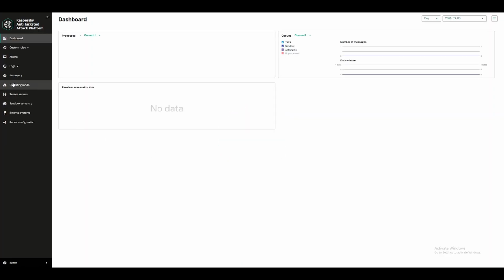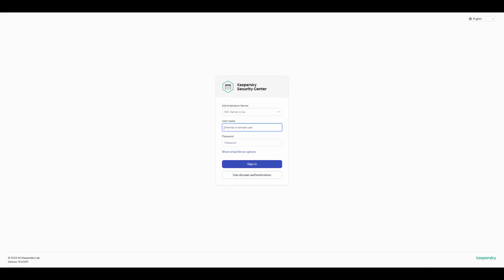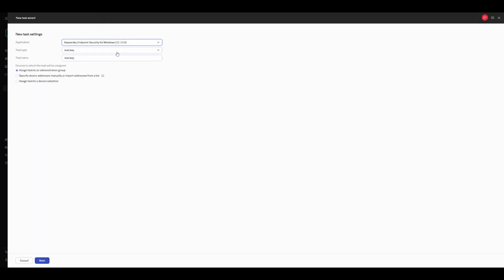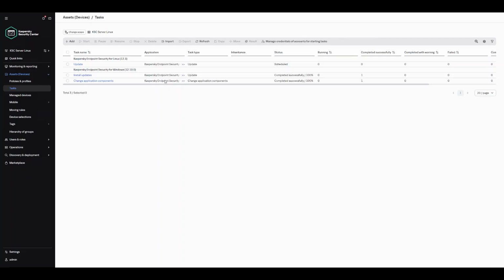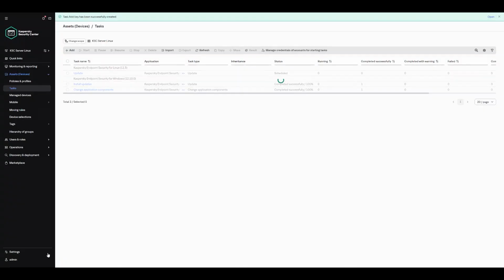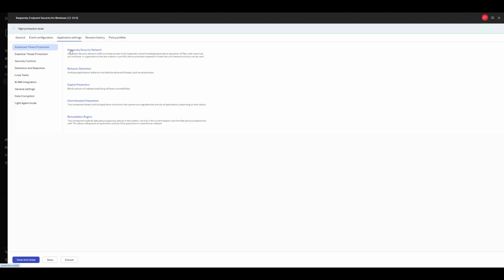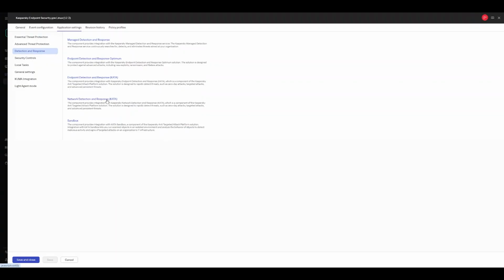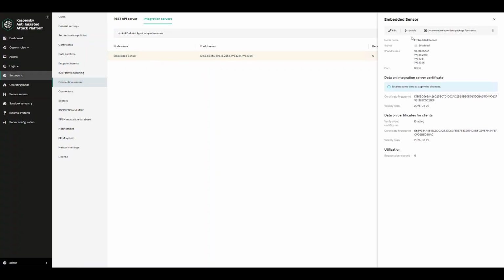Configuring and connecting NDR agents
In this video, we'll show you how to set up and connect Windows and Linux client devices with Kaspersky Endpoint Security (KES) installed to KATA as NDR agents.